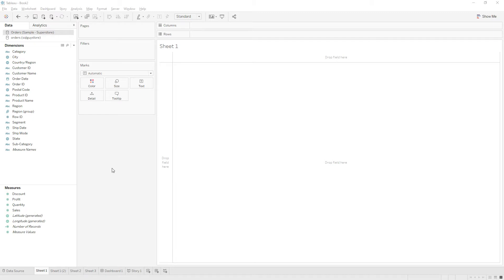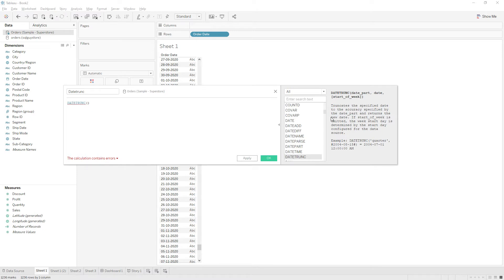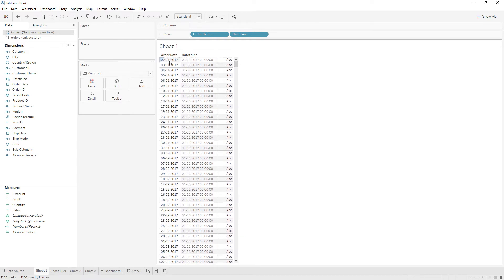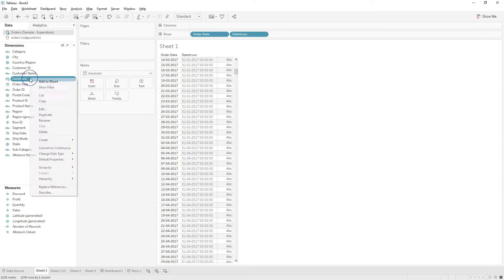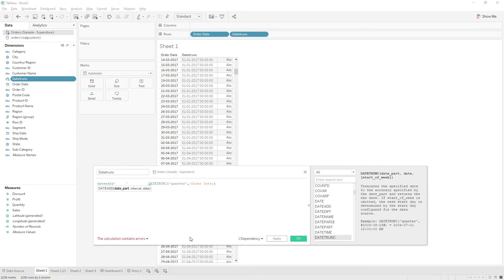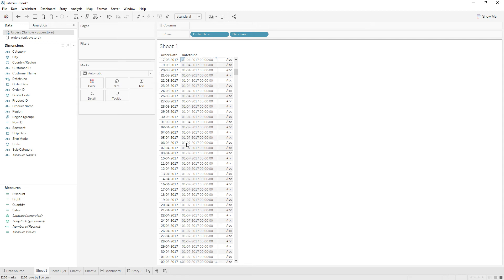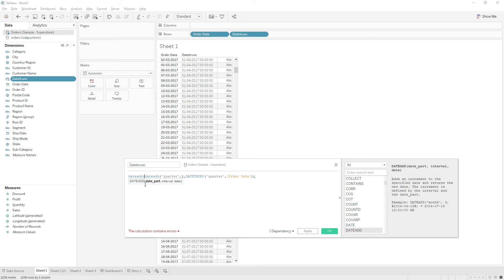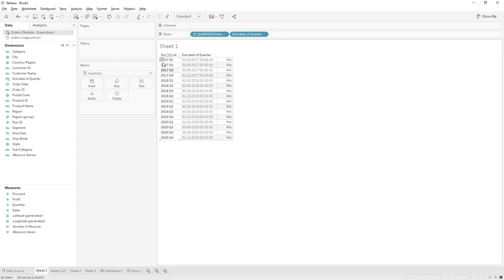How to write a calculation to get End dates of all Quarters in Taleau?